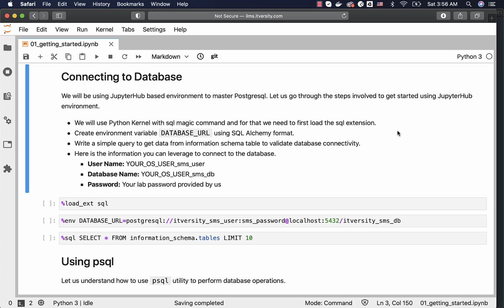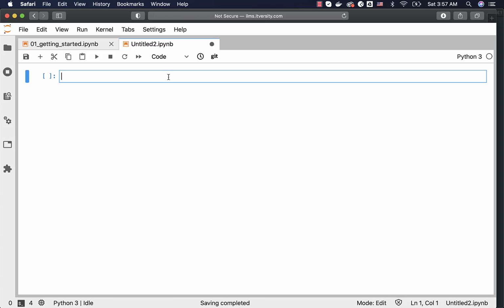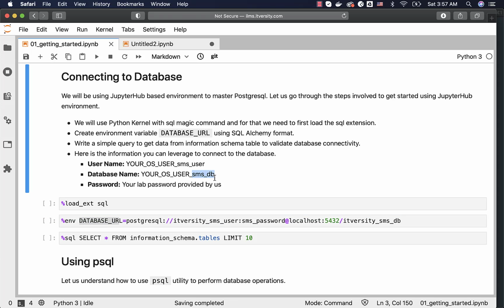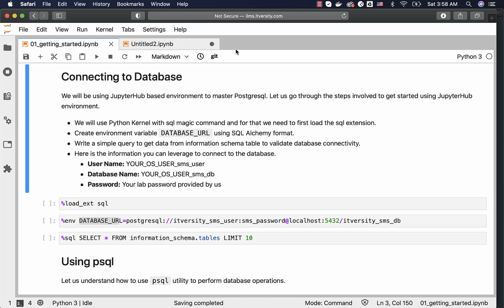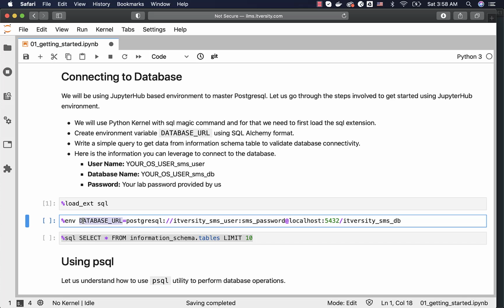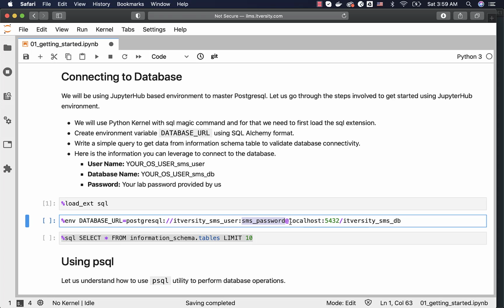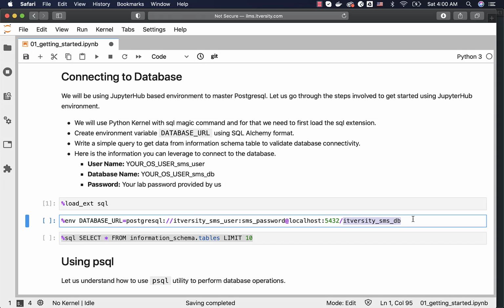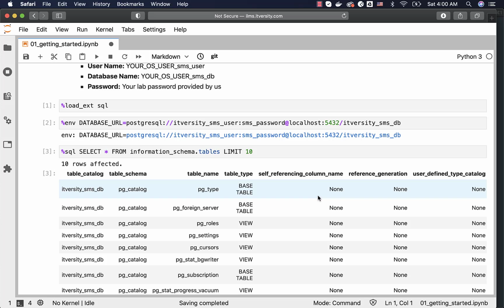Mastering SQL - Postgresql - Getting Started - Connecting to Database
Welcome to our comprehensive tutorial on mastering PostgreSQL using a JupyterHub environment. In this first episode, we’ll guide you through the initial steps of connecting to a PostgreSQL database. Whether you are a beginner looking to dive into the world of databases or a seasoned developer keen on refreshing your SQL skills, this video will provide you with a solid starting point.

Learn how to set up your JupyterHub environment to interact with PostgreSQL effectively. We’ll cover everything from configuring your connection settings to executing your first SQL query. By the end of this video, you’ll have a clear understanding of how to connect to and begin working with PostgreSQL databases.

You can access complete content of Mastering SQL using PostgreSQL by following this Playlist on YouTube

You can access complete content related to this video by clicking